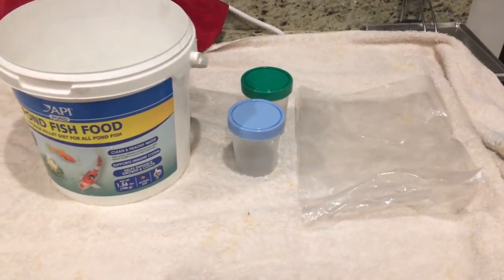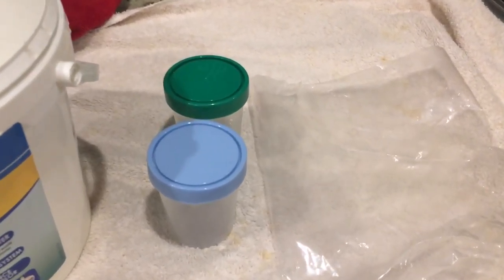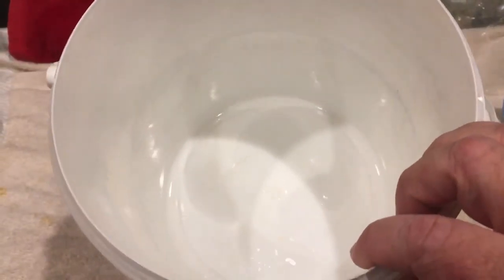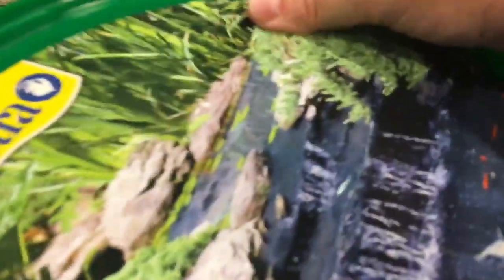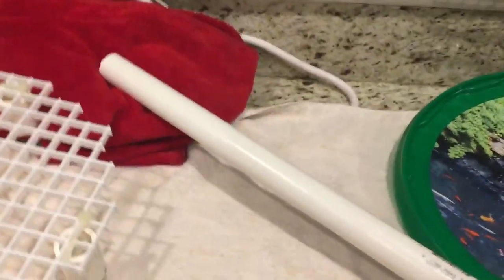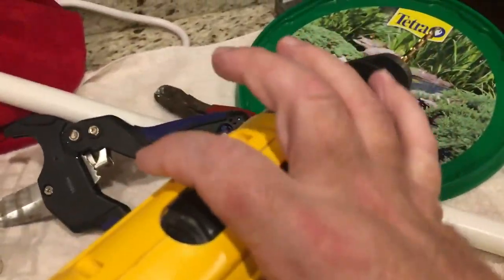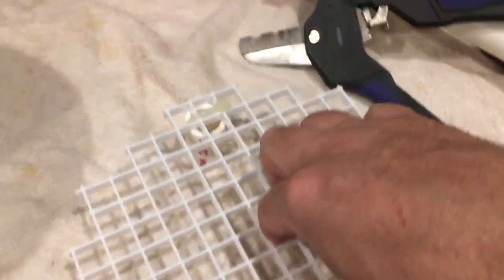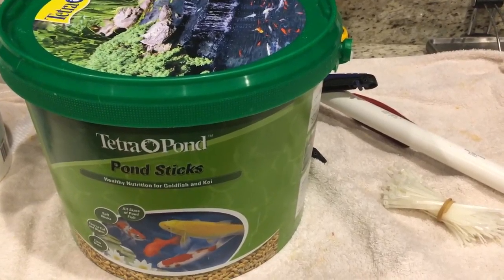Reefing Quick Tips - DIY Coral Tote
DIY instructional video on an easy to make coral tote that will transport many frags safely.